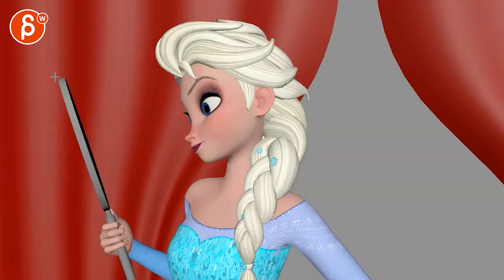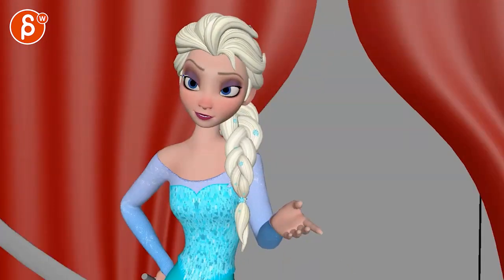Animation Workshop Feedback - Azizbek Khamroev #0 (2023)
You're watching a feedback session for the Spungella Animation Workshop. Topics that are covered: lipsync, facial animation, body mechanics, acting, maya animation.